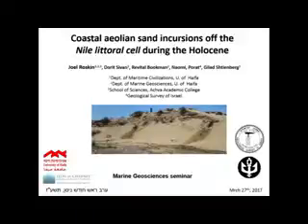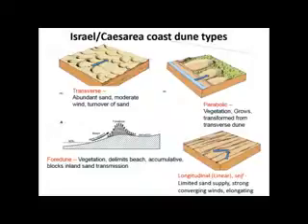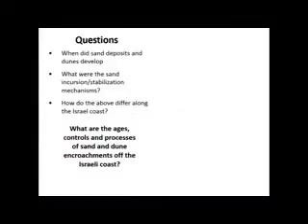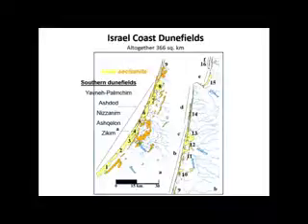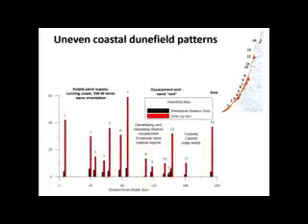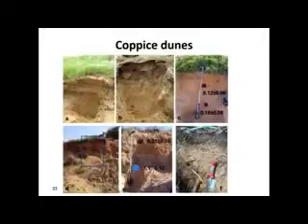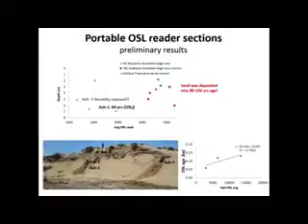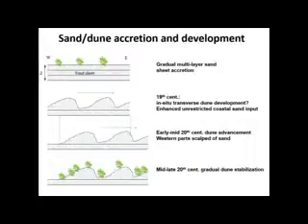Coastal aeolian sand incursions off the Nile littoral cell during the Holocene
Dr. Joel Roskin                 17/3/2017